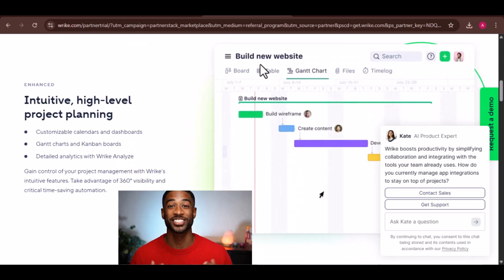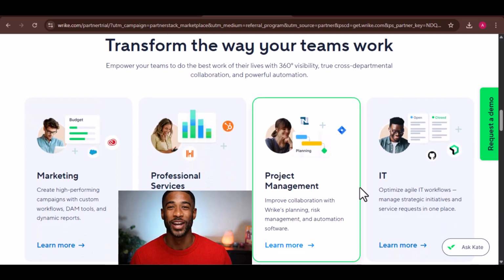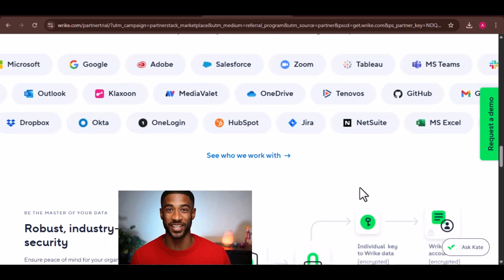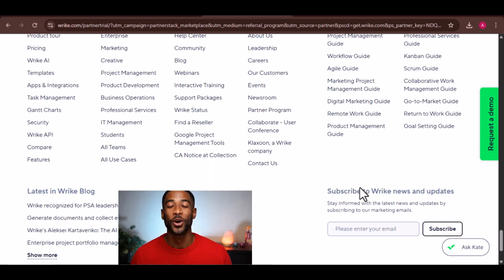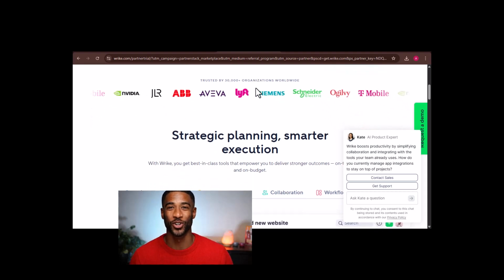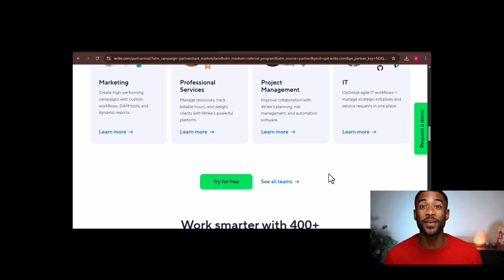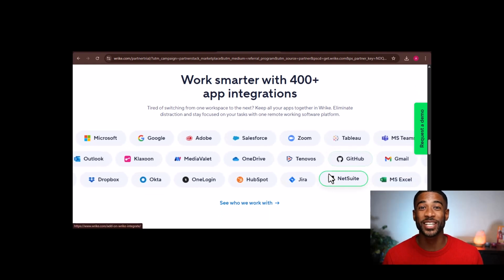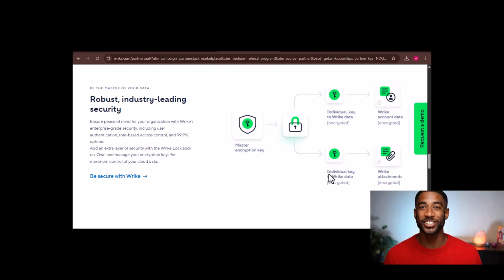What are the user roles in Wrike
Wondering what the different user roles in Wrike are? In this video, you'll learn about the various user types available in Wrike, including Regular Users, External Users, Collaborators, Contributors, and Admins. We'll explain what each role can do, their permissions, and how to choose the right role for your team members.

Whether you're managing a small team or a large organization, understanding Wrike user roles is essential for improving collaboration, controlling access, and maximizing productivity.

In this video you'll learn:

What user roles are in Wrike
Regular User vs Collaborator vs Contributor
Admin permissions explained
External User access
How to assign the right role
Best practices for managing team permissions